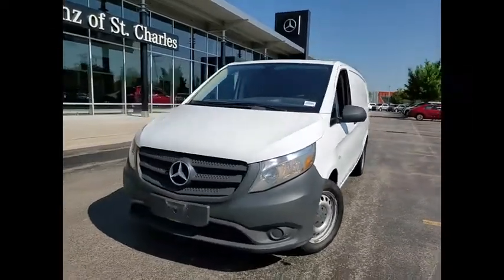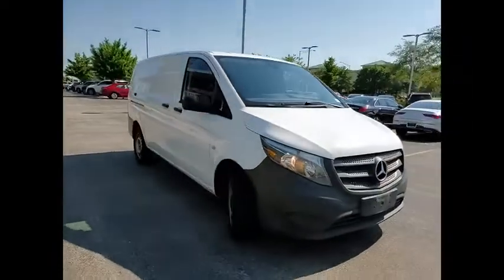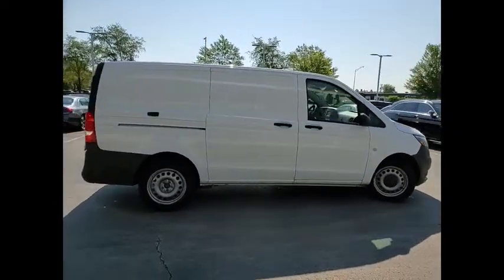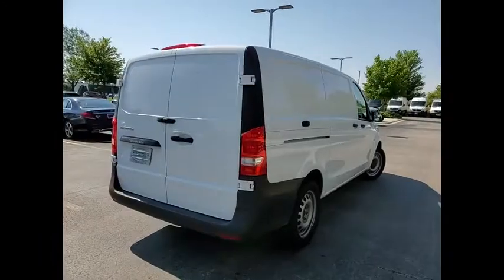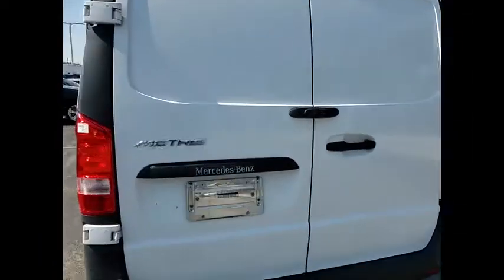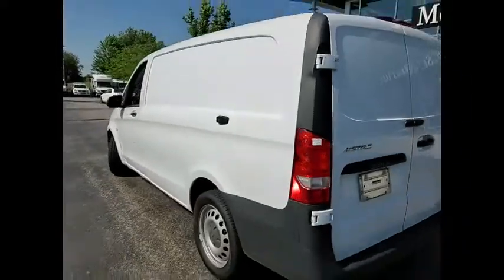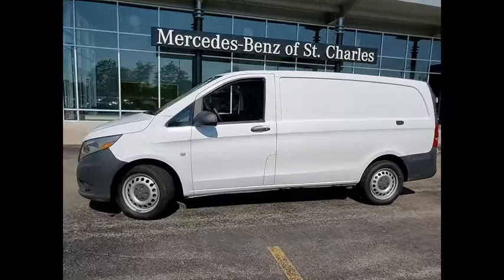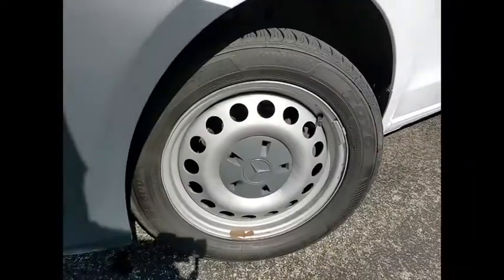2016 Mercedes-Benz Metris Cargo St. Charles IL P2884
2016 Mercedes-Benz Metris Cargo